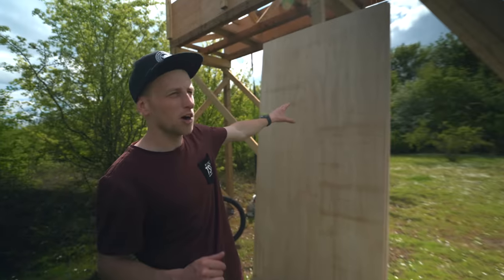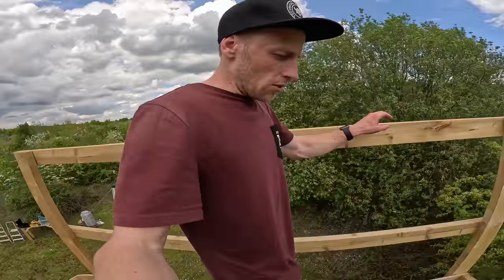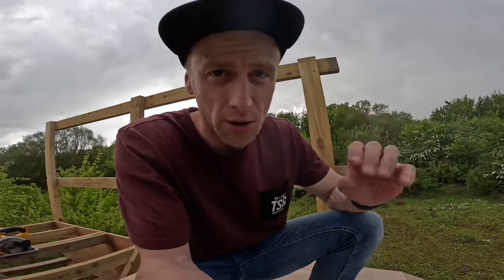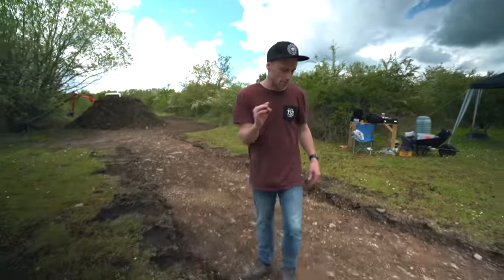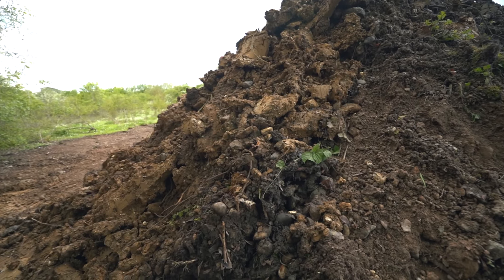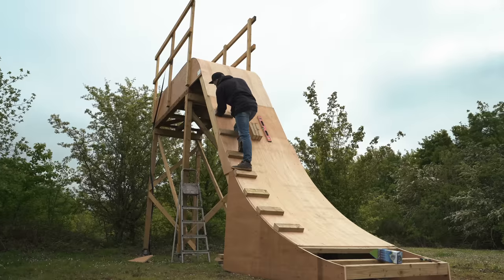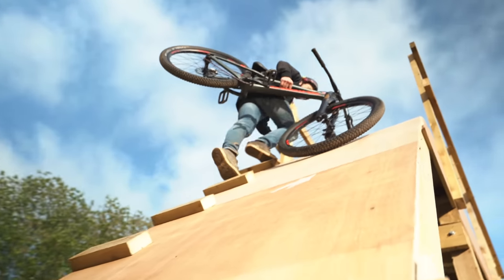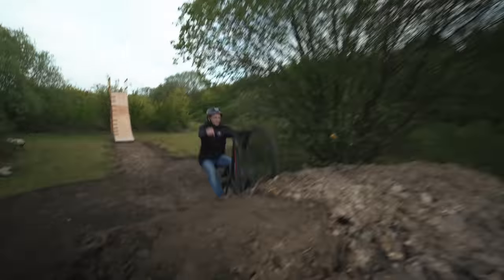TESTING THE FIRST FEATURES AT MY DREAM MTB COMPOUND!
The build of my dream MTB compound continues to make progress with the first features being tested. The roll in tower is perfect and this will eventually lead into a huge wooden kicker and a mulch landing...

It has always been a dream of mine to create my own MTB trail spot and I can finally say that it's going ahed! I plan to create a MTB facility full of dirt jump trials, Slopestyle jumps, EMTB trails, training features, wooden kickers, mulch jumps that will hopefully create the dream compound training facility.

I upload videos 3 times per week covering all disciplines of riding and topics including Full speed downhill, Huge free ride and dirt jump tricks, XC rides, EMTB adventure riding, trail build series and general bike vlog's, challenges How to video's and MTB games.

Weather you are a beginner MTB rider or Advanced there is something for everyone on my channel so sit back and enjoy!